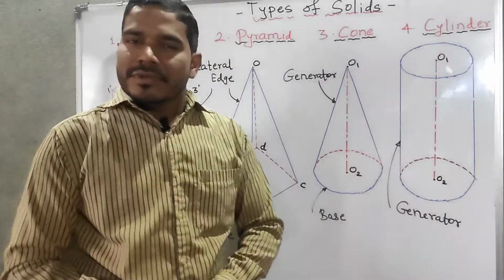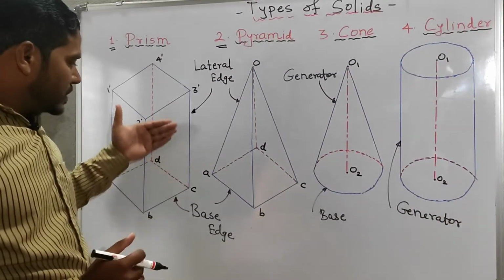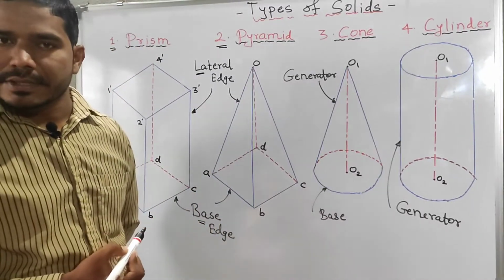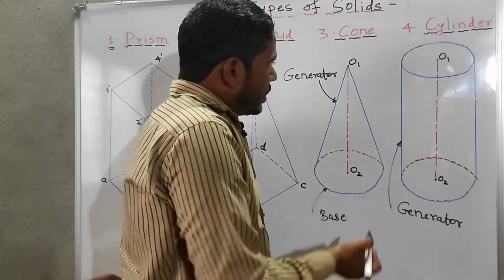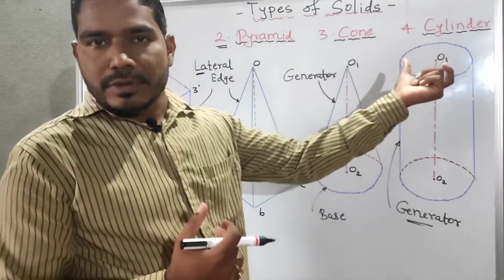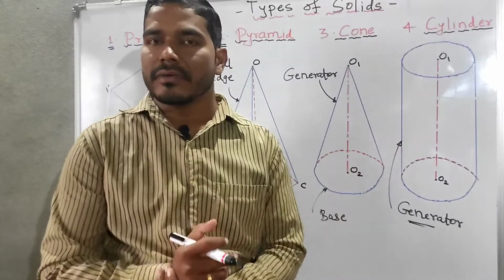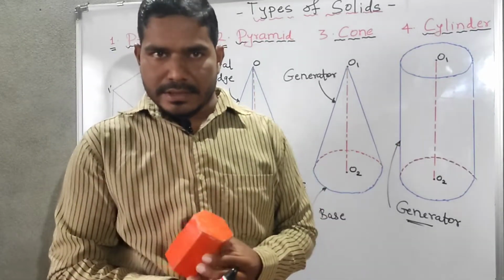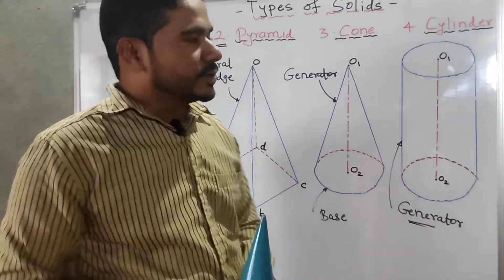What is mean by Solid? What are the types of Solid? What is lateral edge/Generator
Engineering Graphics by Prof. Nisar S. Shaikh